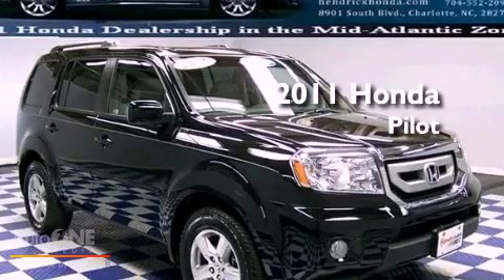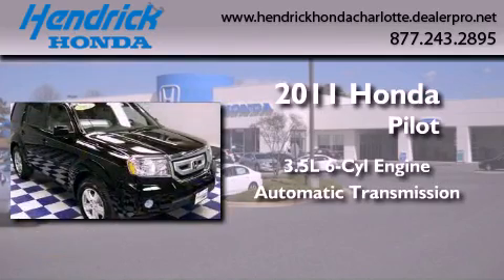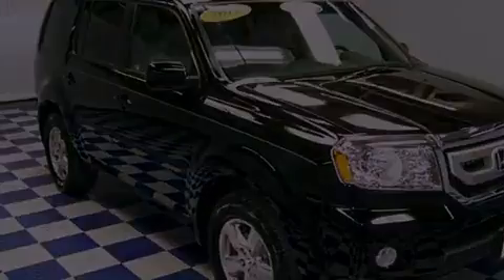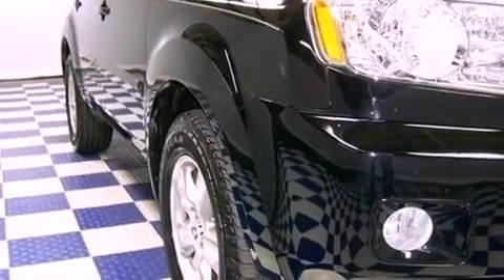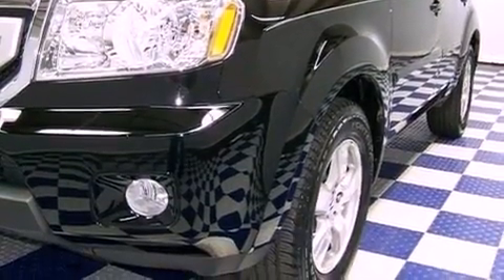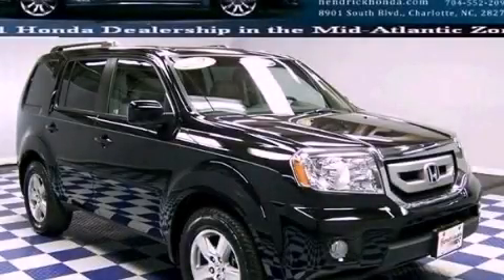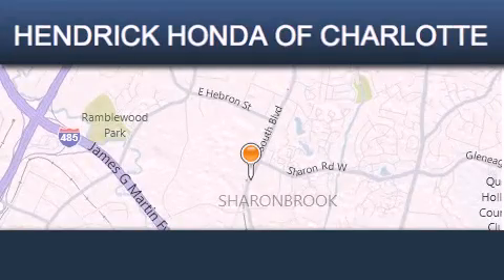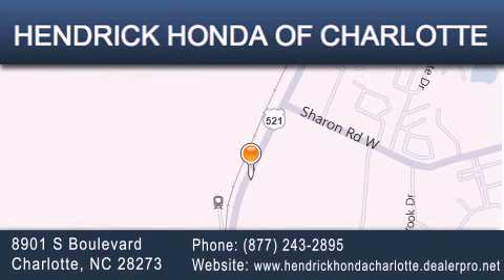2011 Honda Pilot Charlotte NC 28273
Year : 2011
 Make : Honda
 Model : Pilot
 Engine : 3.5L 6 cyl.
 Trans . : Automatic
 Exterior : Crystal Black Pearl
 Miles : 12,403
 Interior : Grey
 Stock : 6922A